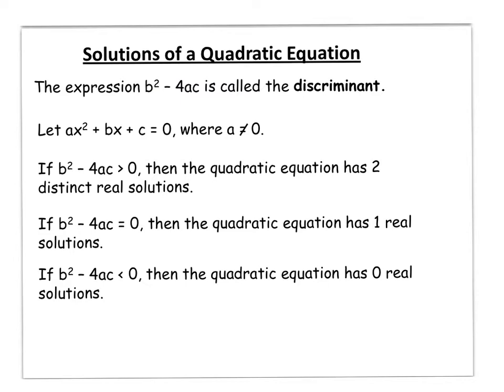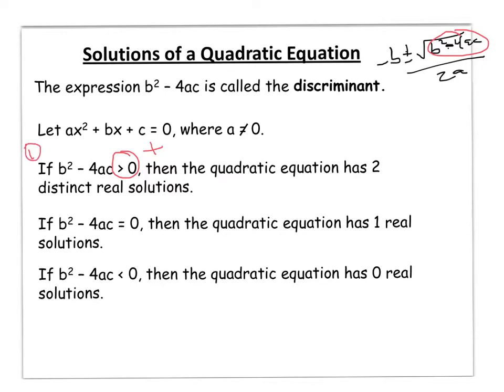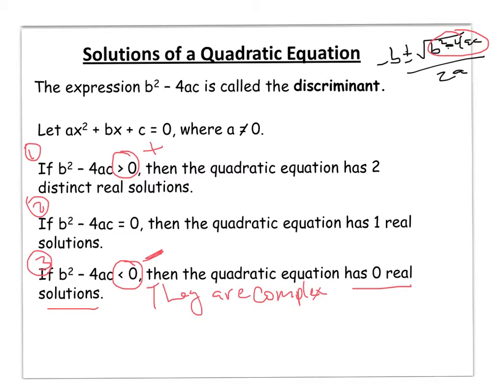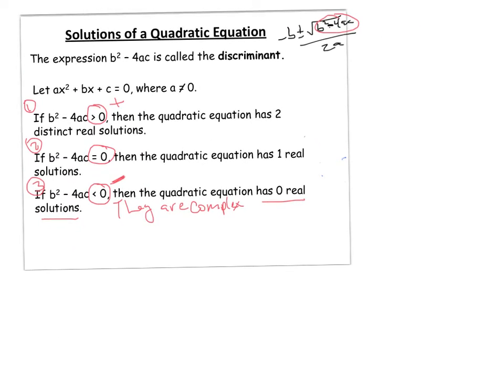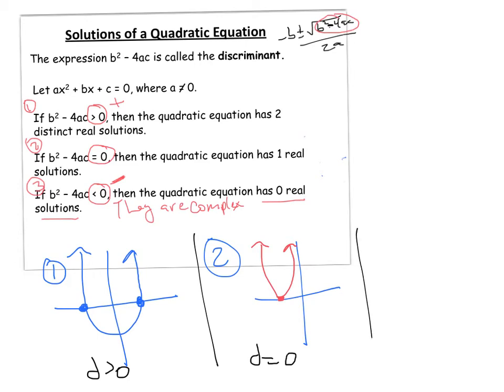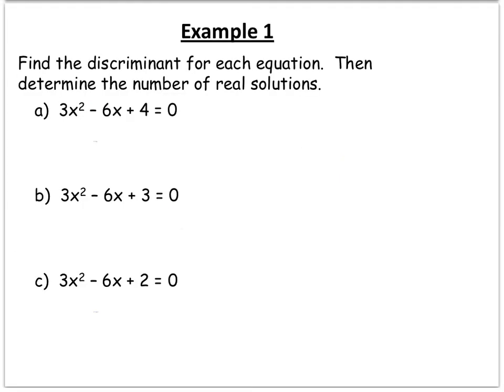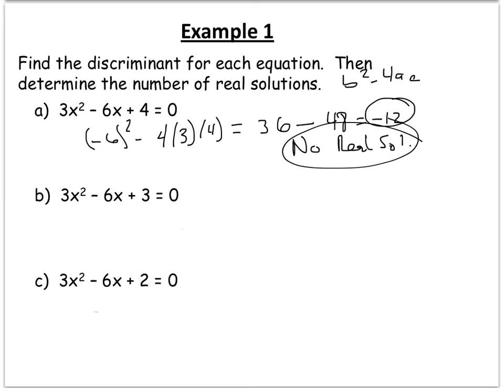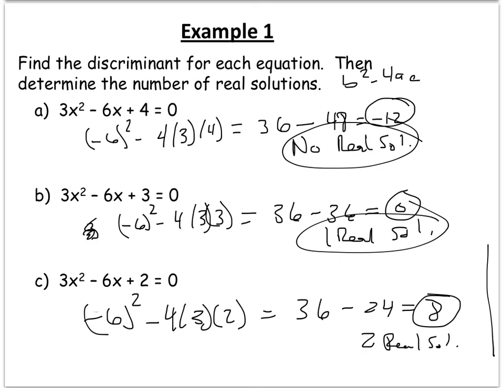5 6 discriminant